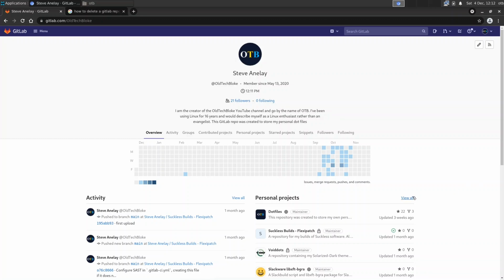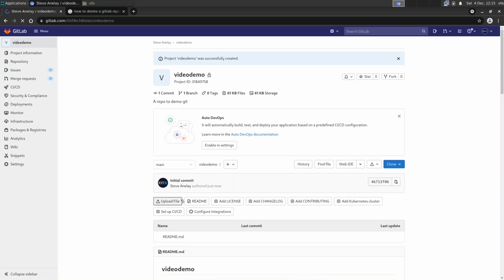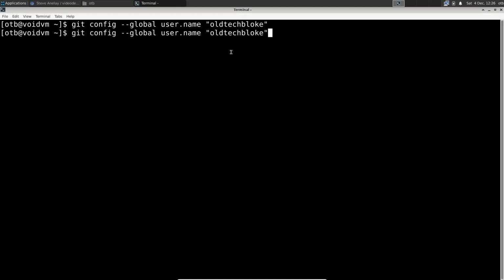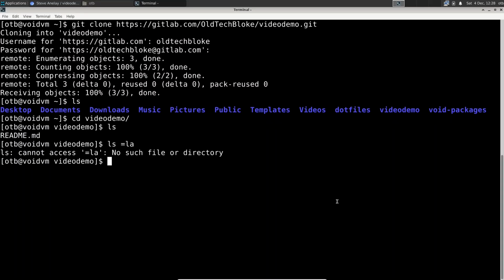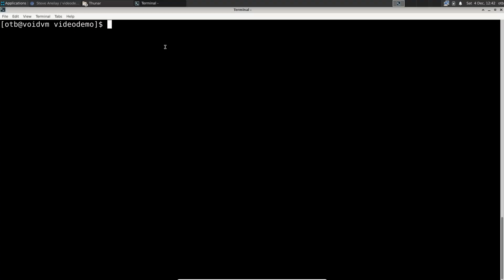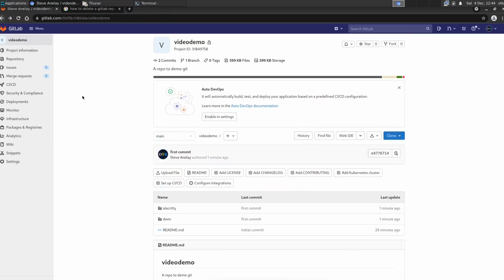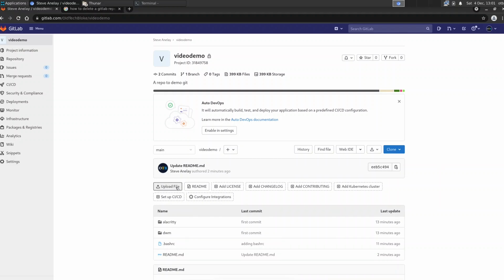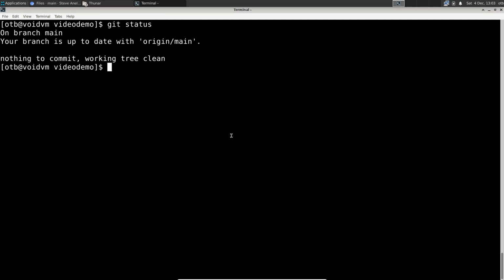Pull Before You Push - Using Git to Manage Your Dot Files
Git is one of the simplest and most convenient ways of managing your dot files on any system and, although it is capable of doing some very sophisticated and clever things, basic usage is really simple.

Pulling before you push is just one of the basic things you need to know if you want to ensure that local and remote repos stay in sync.  But other than that, three or four commands are all you need to know.

Whether you just want to back up your configuration files on a single machine in the event that you want to do a reinstall at some point, or you perhaps want to replicate your configuration on multiple machines, git is one of the most efficient solutions.

In this video I demonstrate what I do.  There are many ways to do this so this is just my method, but whatever method you decide on just give it a spin.  I guarantee yopu won't look back.

2. If you would like to order OTB merchandise, I now have a Spreadshirt shop and a Teespring shop:

3. if you want to buy me a beer, I've now launched my new website and you'll find a PayPal button for that very purpose:

Ramble On!